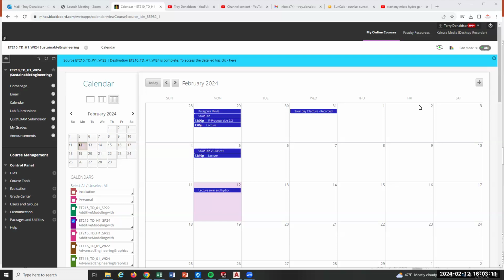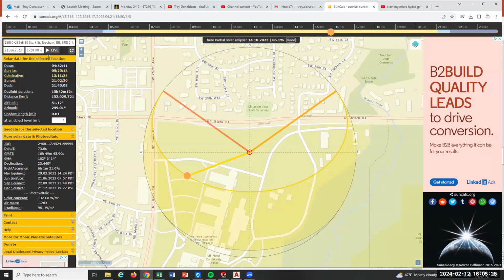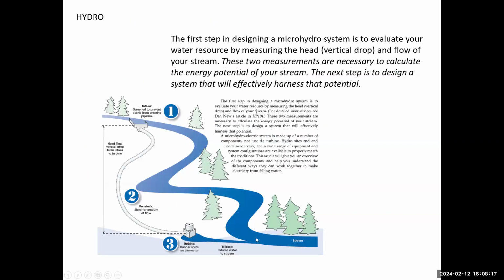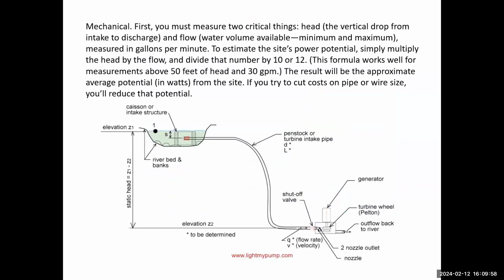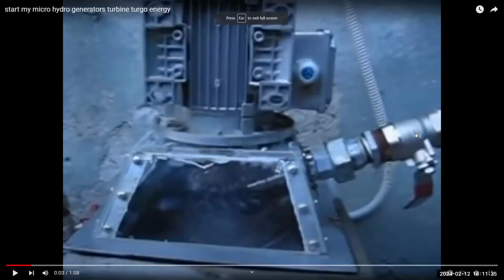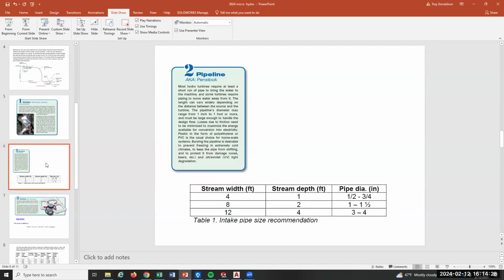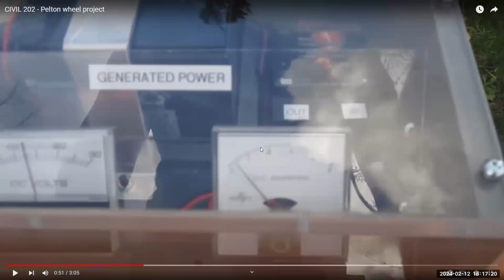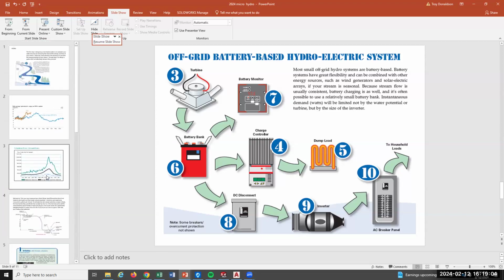WK6 ET210 Solar and Hydro